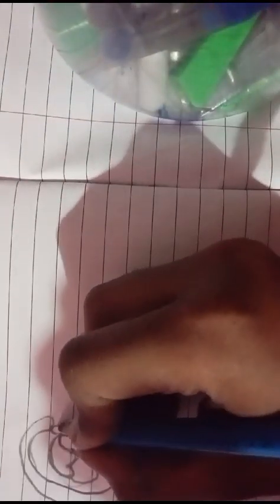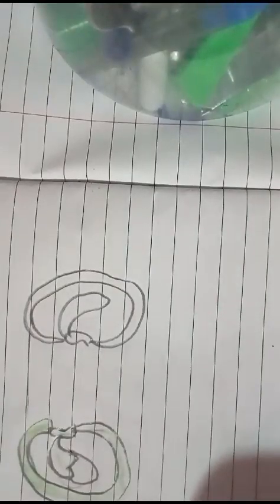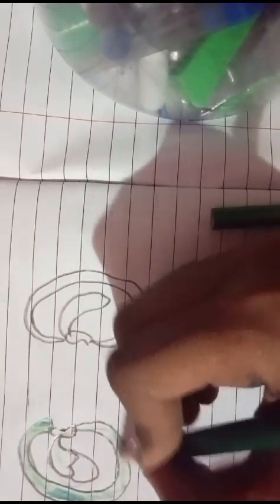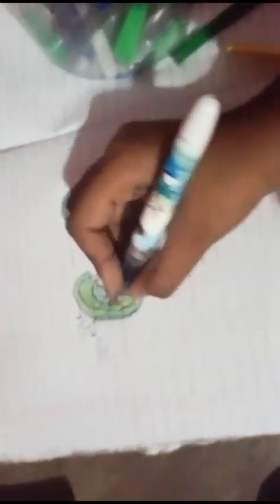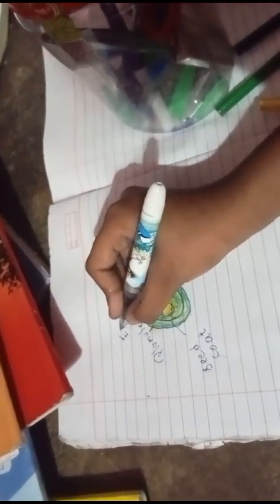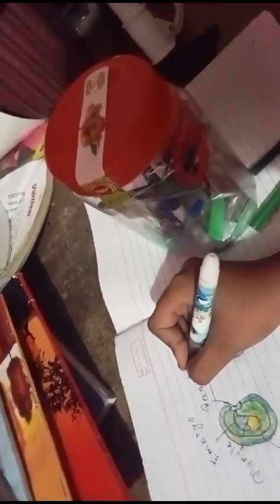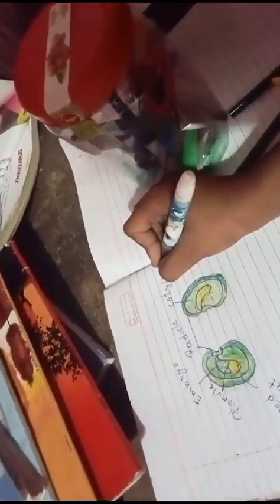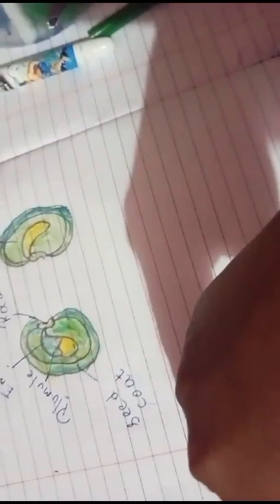explain of ears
Video from Leelavathi